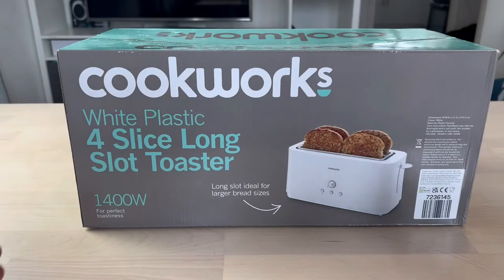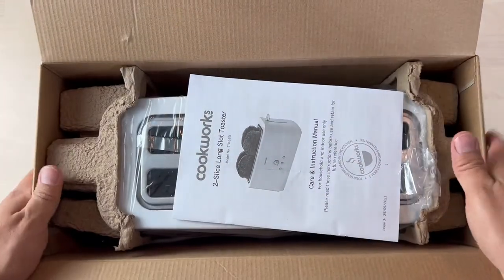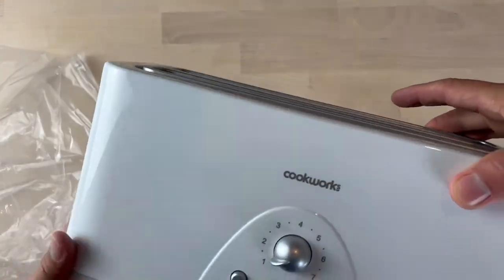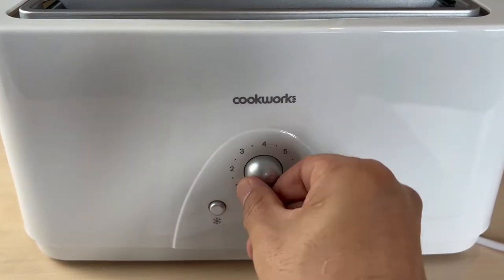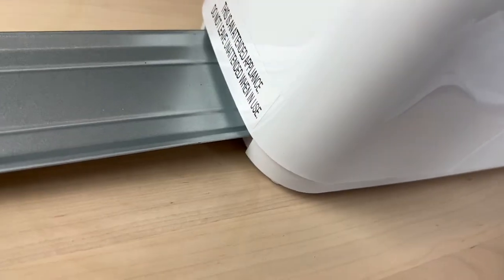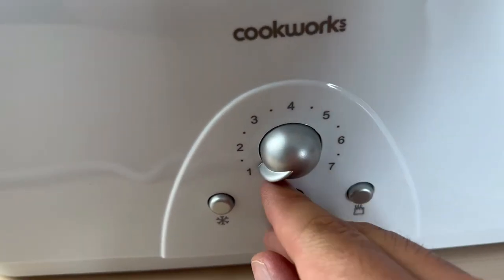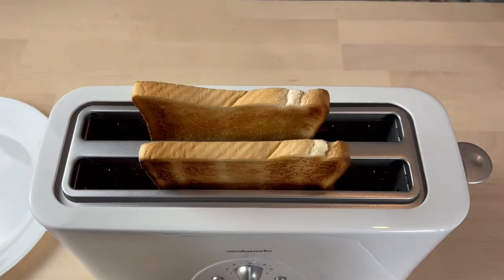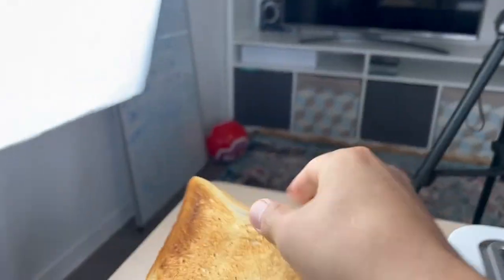Let me show you this Toaster | CookWorks 2-Slice Long Slice Toaster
Affordable Toaster | CookWorks 2-Slice Long Slice Toaster

At Argos: Cookworks Long Slot 4 Slice Toaster - White723/6145
Not Available at Argos!
Model No: T346BD